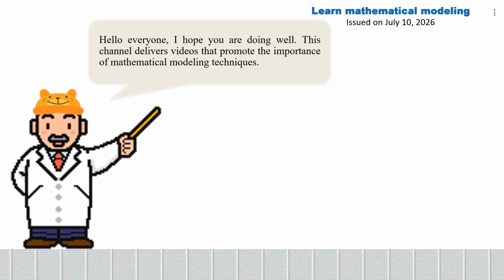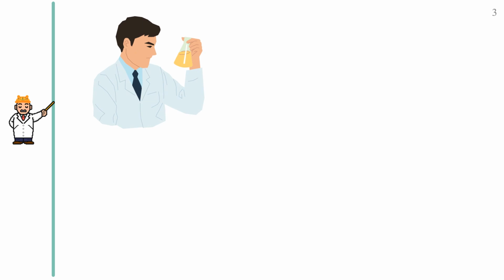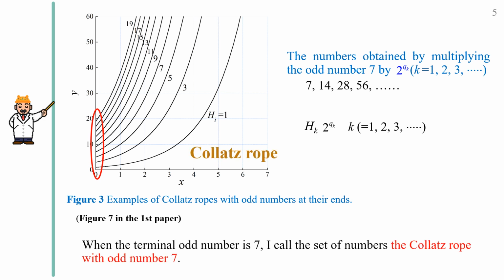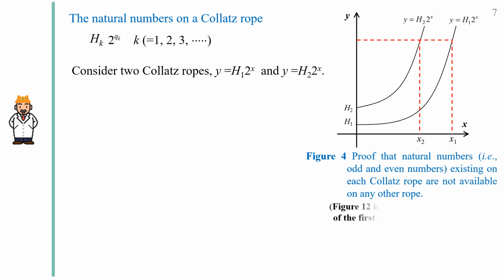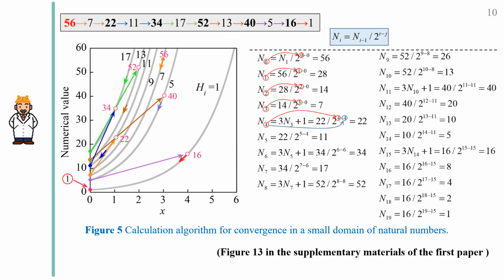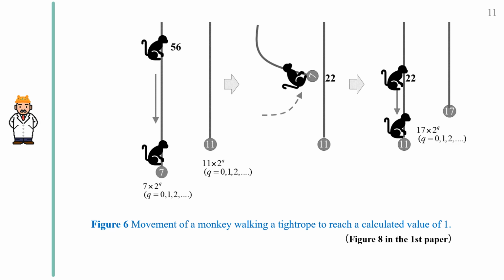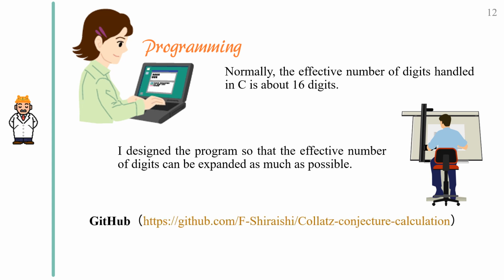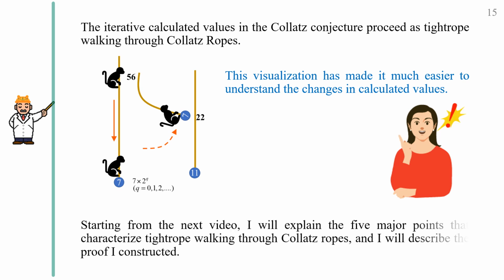Chapter15 Collatz conjecture 8. Collatz rope model (Chapter 3)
Hello everyone. I hope you are doing well. This channel delivers videos that promote the importance of mathematical modeling techniques. In the previous video, I showed that the calculated values in the Collatz conjecture decrease, by using a dynamic model based on the Collatz operation. However, when attempting a mathematical proof using that numerical model, there is a serious problem, as I will explain later. To solve this problem, starting today, I will introduce the Collatz Rope Model, which can strictly represent the changes in the values obtained by iterative calculation. Collatz conjecture Collatz ropes Mathematical modeling